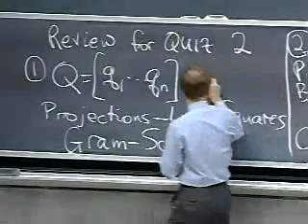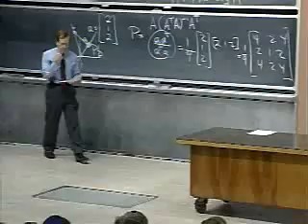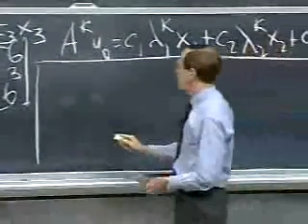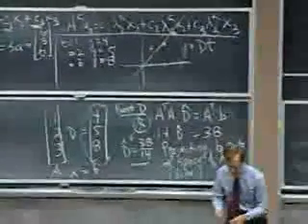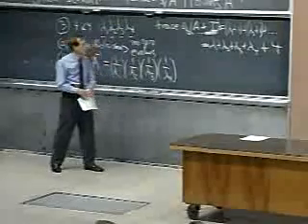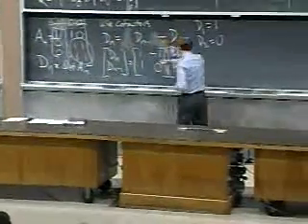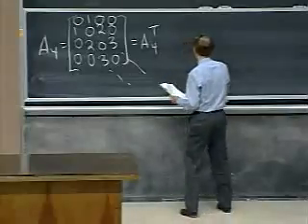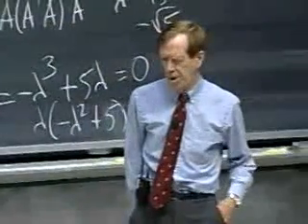1 25 Lecture 24b Quiz 2 Review